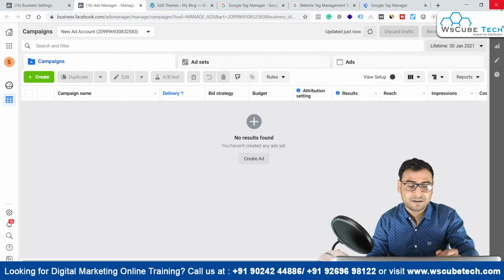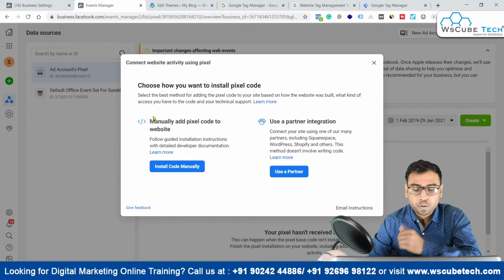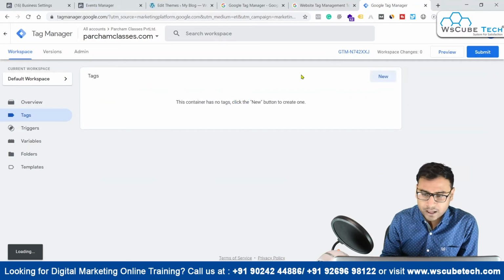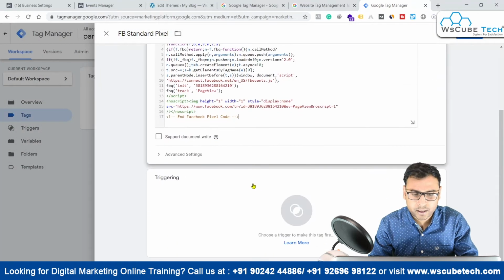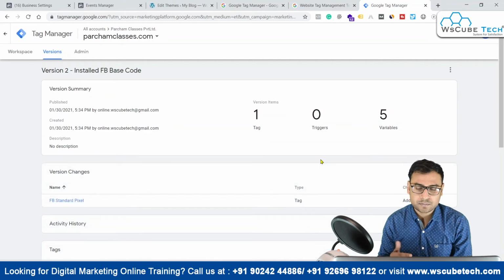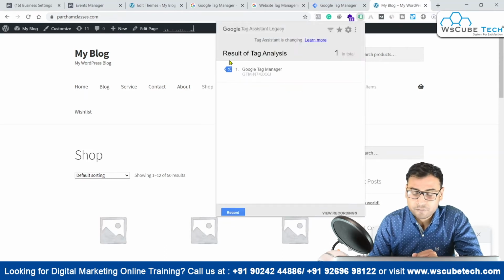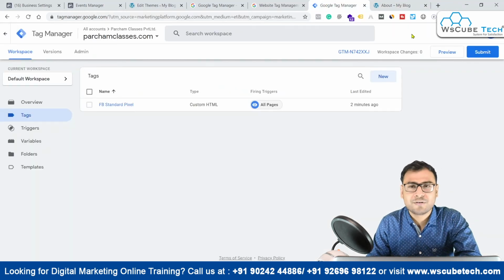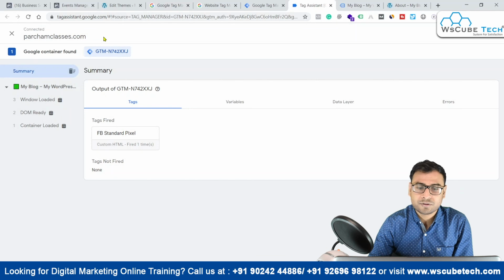Facebook Ads Course - How To Install Facebook Pixel With Google Tag Manager | Standard Pixel #39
In this video, I am trying to explain How To Install Facebook Pixel With Google Tag Manager (in English). Please do watch the complete video for in-depth information.